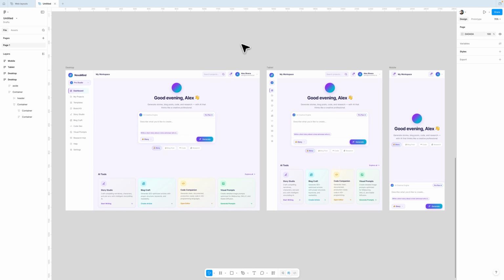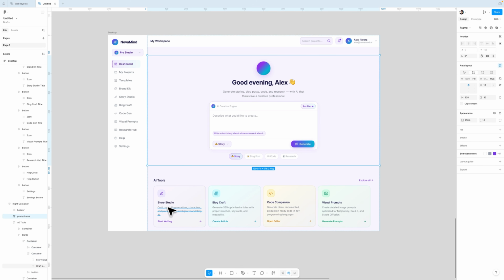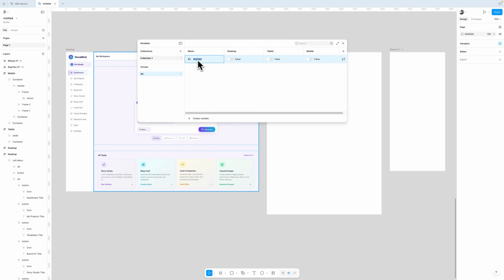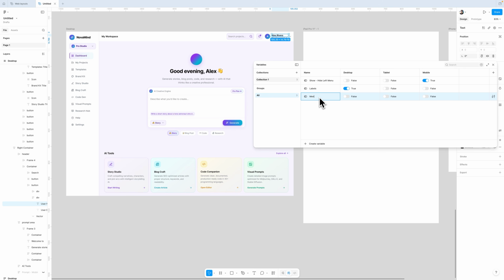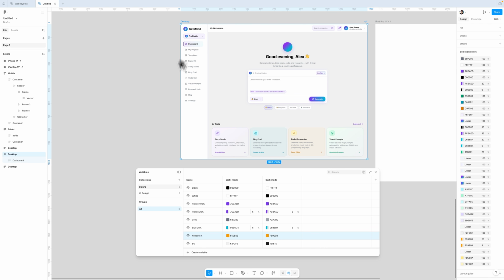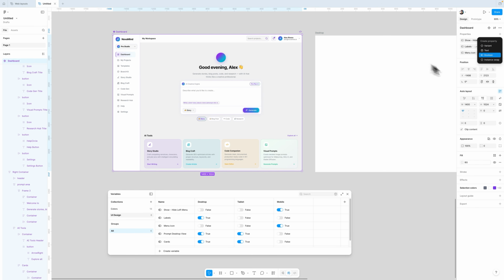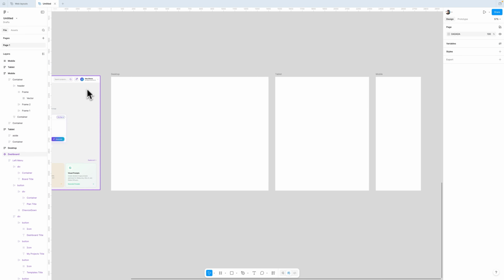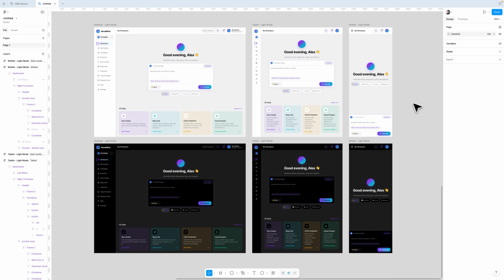Create Responsive Webapp Design using Autolayout and Variables in Figma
In this tutorial, I’ll show you a step-by-step guide to creating a responsive Webapp design in Figma. Using Components and Variables, I’ll demonstrate how to make the design fully adaptable across all devices.

Here’s what you’ll learn:
✅ How to create Components and define their properties
✅ How to use Variables for flexible and scalable designs
✅ How to apply Components & Variables in the layout for a truly responsive experience
✅ Pro tips to improve your Figma workflow

By the end of this video, you’ll have a clear understanding of how to design a responsive UI efficiently in Figma. 🚀